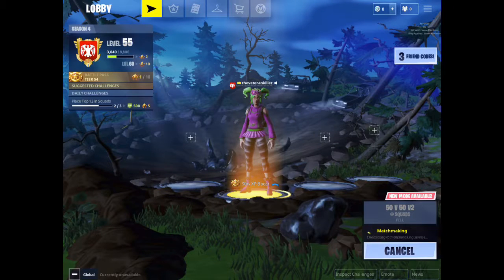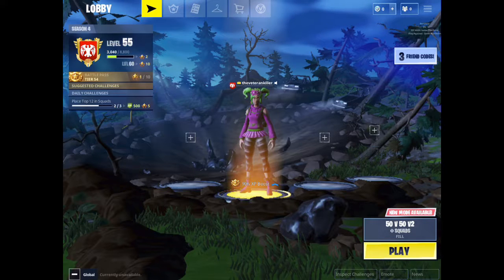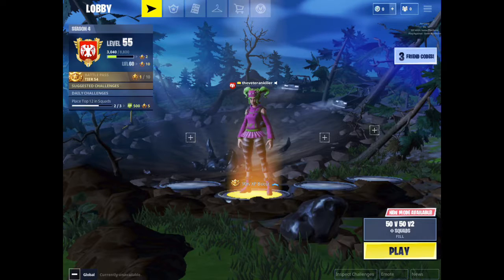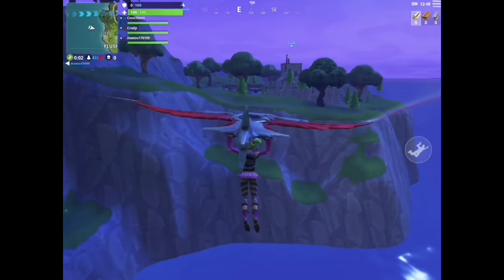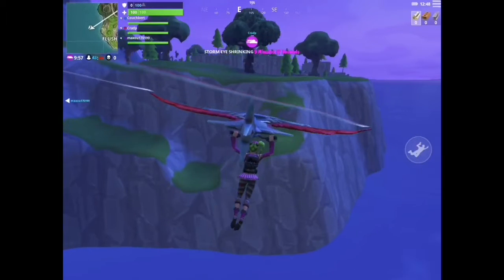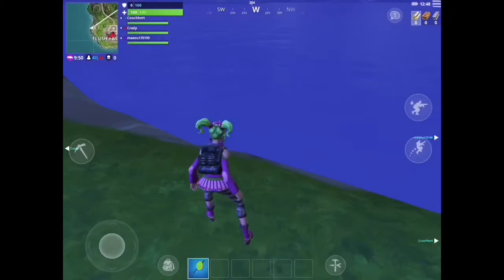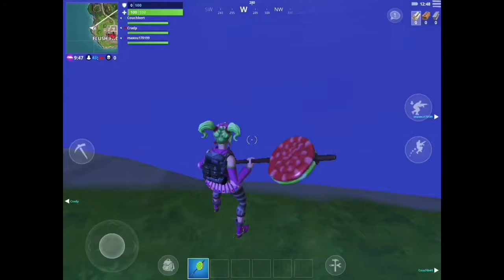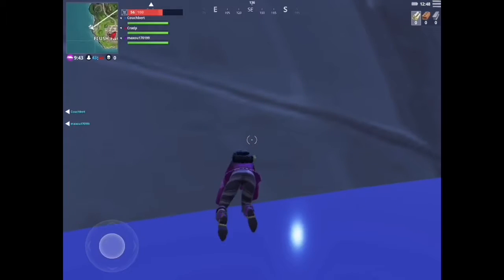SQUAD CHALLENGE GLITCH!! how To Instantly Complete The Squad Challenge! (Fortnite Battle Royale)